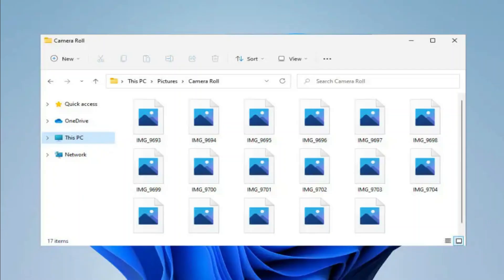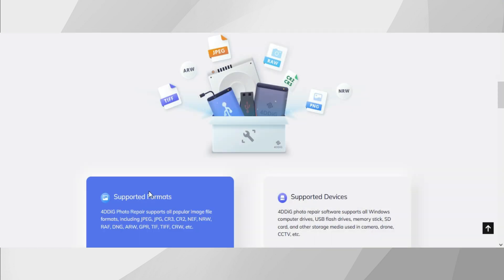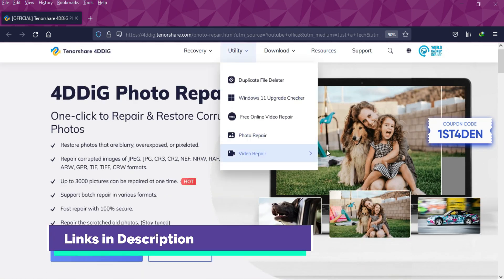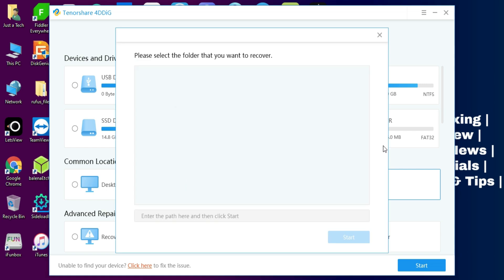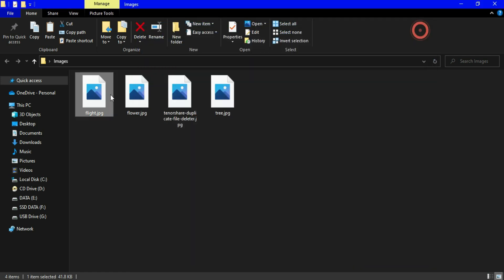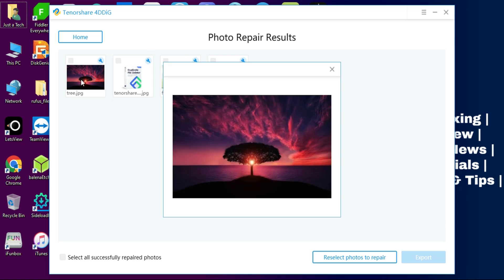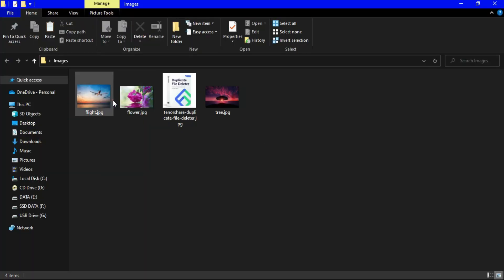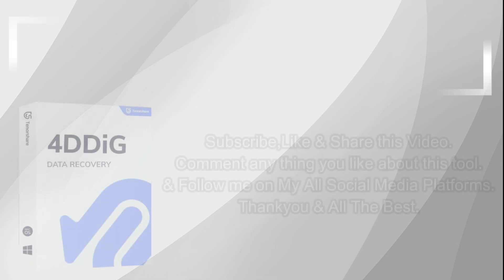Repair Corrupted/Damaged/Broken Photos/Image | Best Data Recovery Software to Repair JPEG Files 2022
Accidentally deleted important files such as photos, videos and documents? Emptied recycle bin unconsciously and then found that the files were of high importance to you? 4DDiG will be there to help.
Recover files lost due to accidental deletion, formatting, lost partition, corruption, crashed system, virus-attack, and so on.

By Justatech
By iJustatech
By iamjustatech